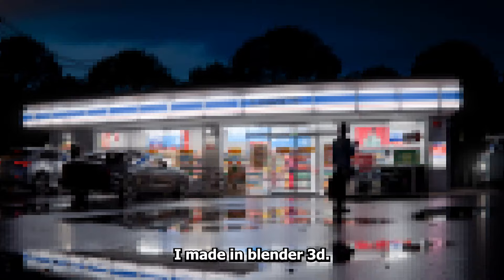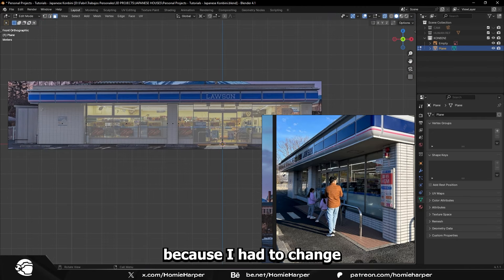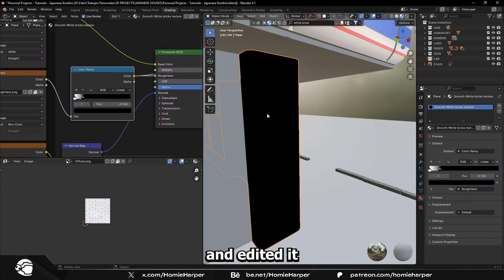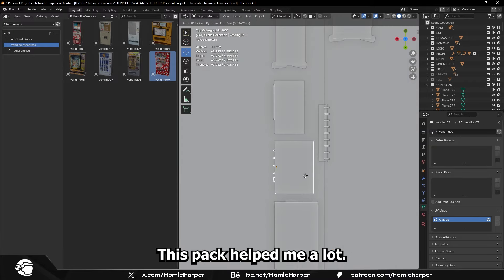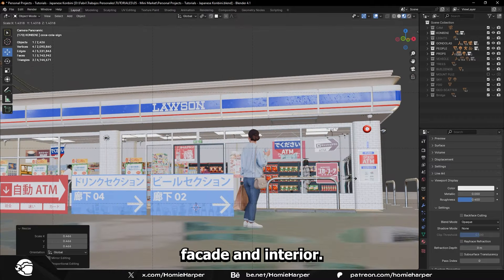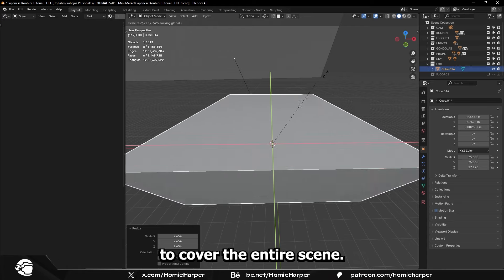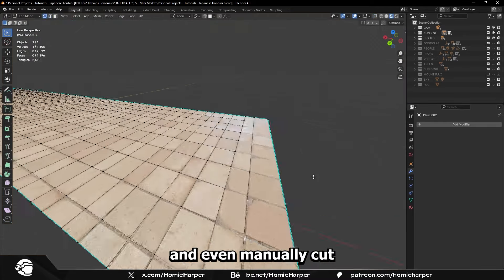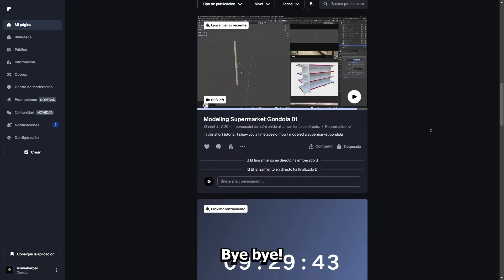"Japanese Supermarket" Scene Breakdown in Blender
In this video, I’ll break down the full 3D creation process of a Japanese Konbini. From modeling and texturing to lighting and final render, each step will show how to bring this iconic convenience store to life in 3D

Timestamps:
00:00 Intro
00:07 References
00:37 Main Building
02:30 Interior
04:08 Patreon
04:30 Exterior
06:40 Ending